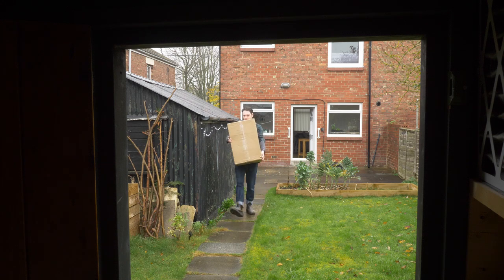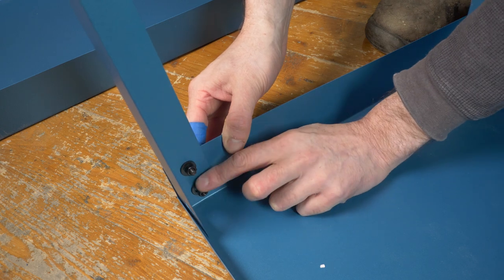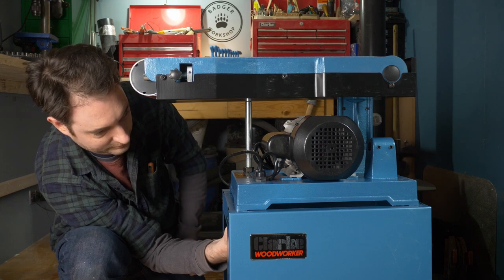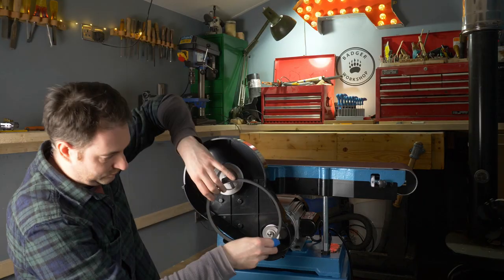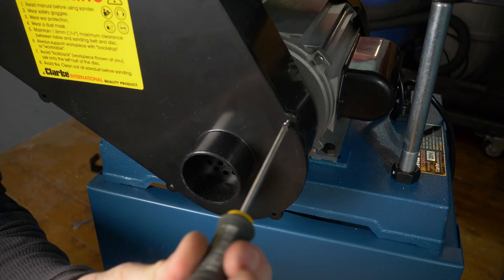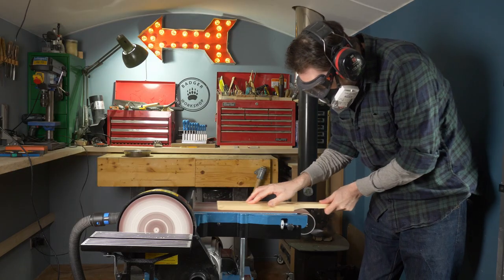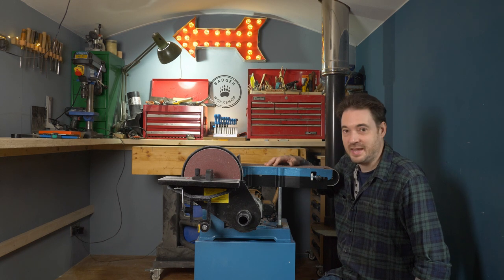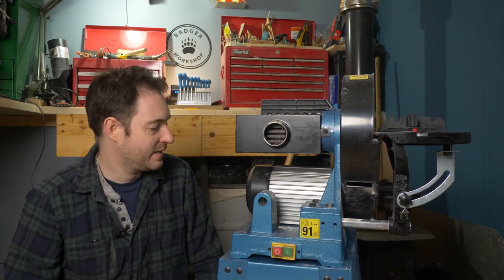Setting up the Clarke CS6-9D 6x9" Belt & Disc Sander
Hello and welcome to Badger Workshop. Machine Mart sent me the Clarke CS6-9D 1100W 6x9" Belt & Disc Sander. In this video I get it set up and test it out.